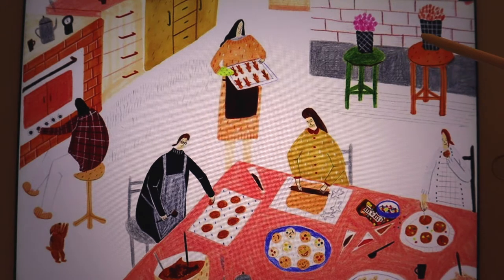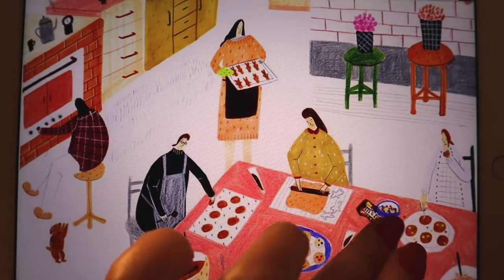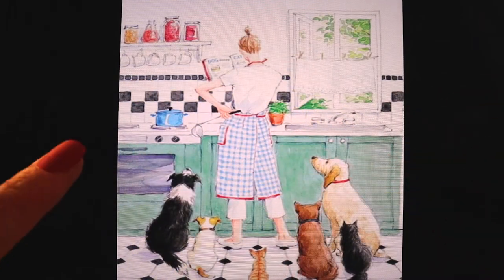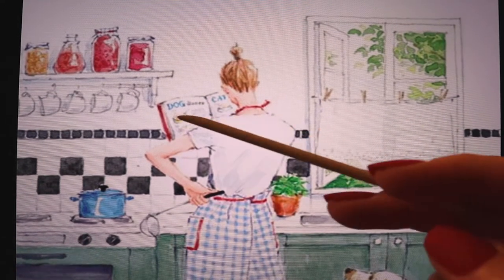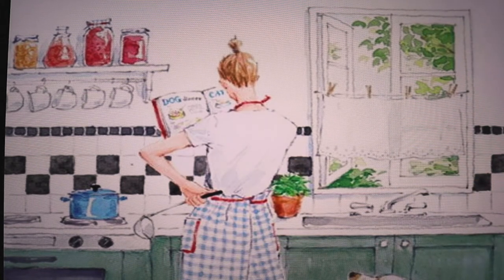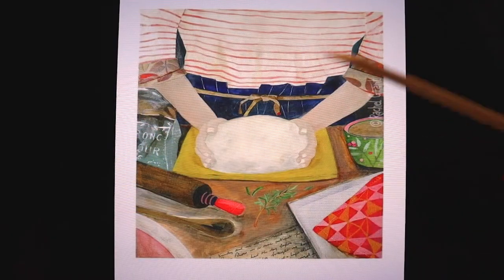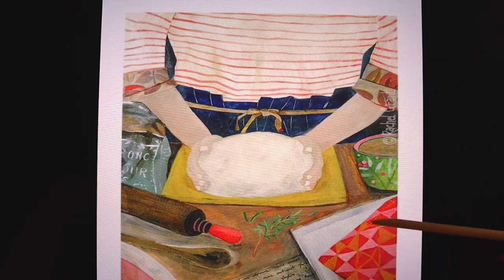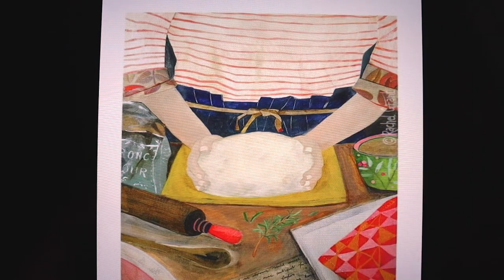ASMR Art Collection - Food Illustrations - Show and Tell (Soft Spoken)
ASMR Art Collection of Food Illustrations - In this new serie I'm going to show you food-related art illustrations that I have collected on Pinterest and separated into categories. Today I'm going to show you the 'cooking' category. It's quite a long video, so I hope you'll be able to use it to fall asleep! This video was inspired by WhisperAudios' new channel: iPad ASMR - check it out!

The artists featured in this video are...

1) "Baking cookies"
안다연 (Da-yeon Ahn)

3) "God Is in the Salad Dressing"
Ayumi Takahashi

5) "Cooking"
Lida Ziruffo

7) "Canning with Family"
Ginnie Hsu
A good version of the picture was on her website! 😓

8) I wasn't able to get the name of this artist. It might be
(do let me know if you happen to know, please!)

13) "Returning a visit"
Julianna Swaney

15) "Girl and Cat"
Dasha Horb

16) Annya Marttinen

19) "Tea and Pie"; 20) "Summer Abundance; 22) "Oats and Milk"; 23) "Nest"
Loré Pemberton

27) Rachel Grant